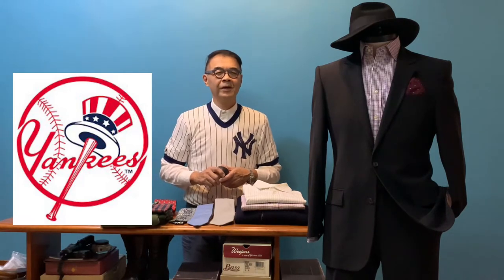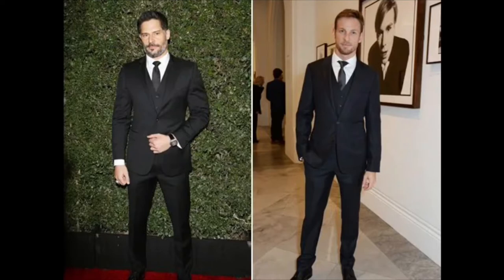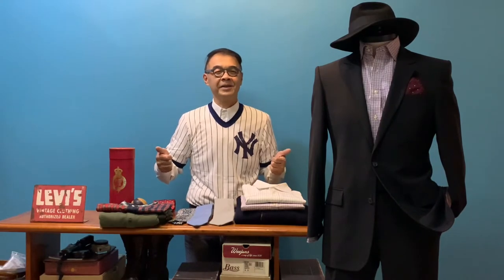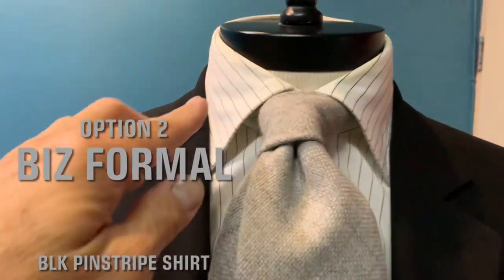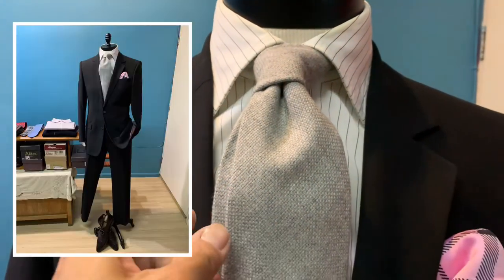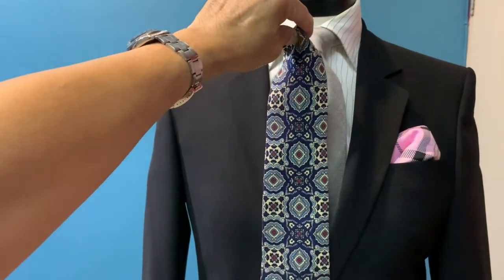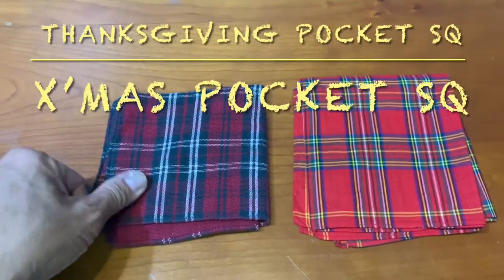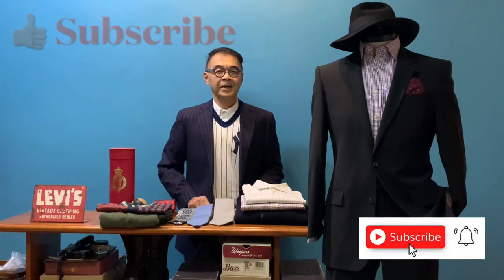Sartorial Style 5 ways to wear Black Suit this Fall Holiday 🍂🍁🎃🎄 Season : Episode 127